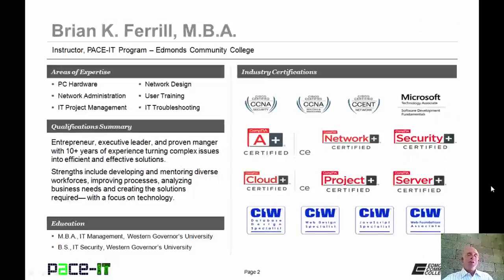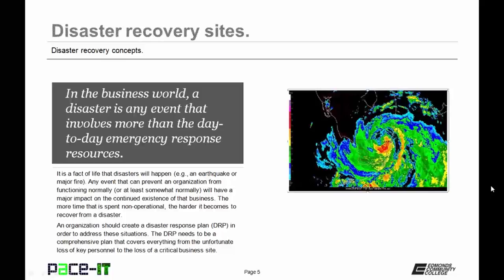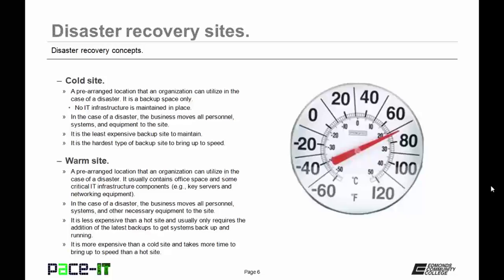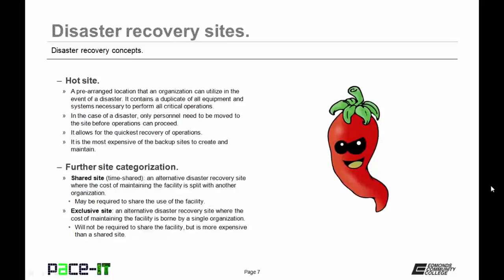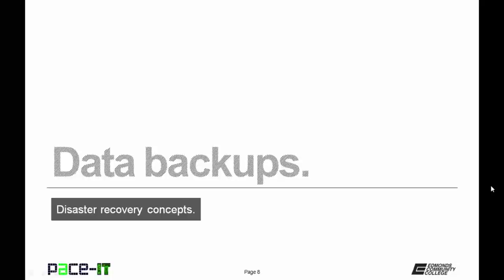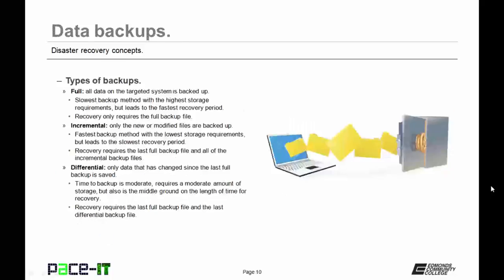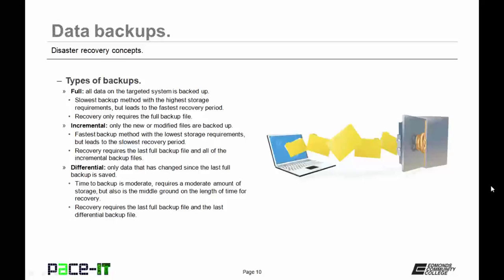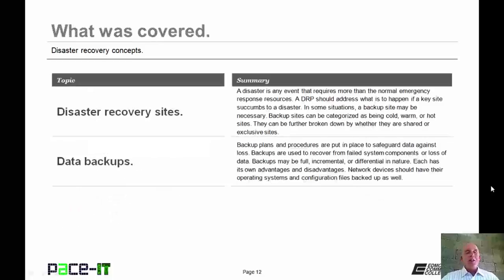PACE-IT: Security+ 2.8 - Disaster Recovery Concepts